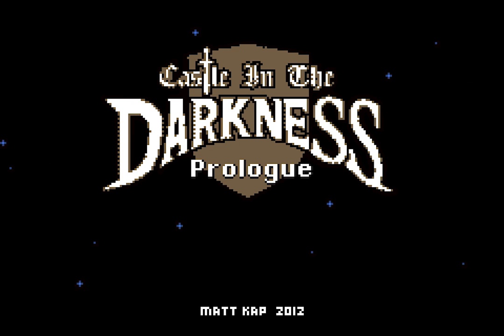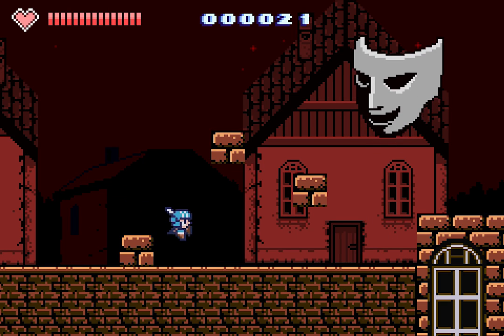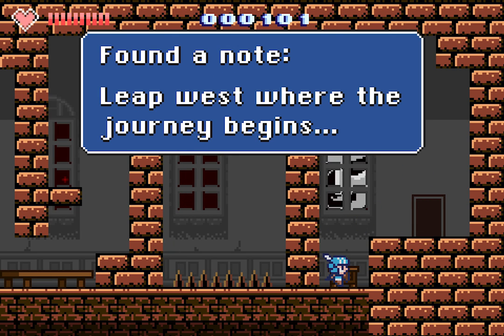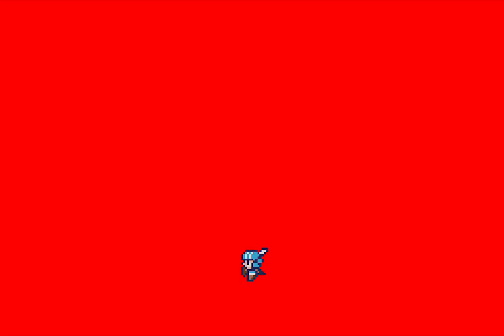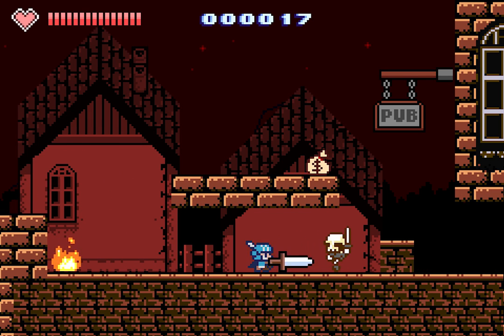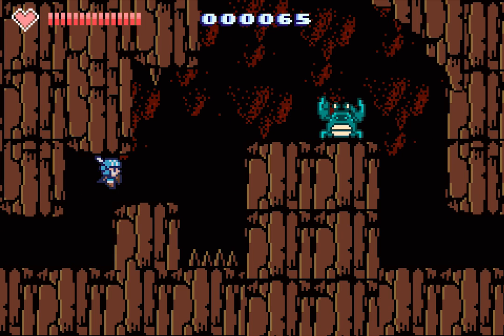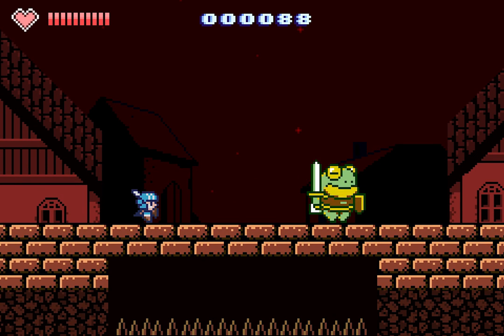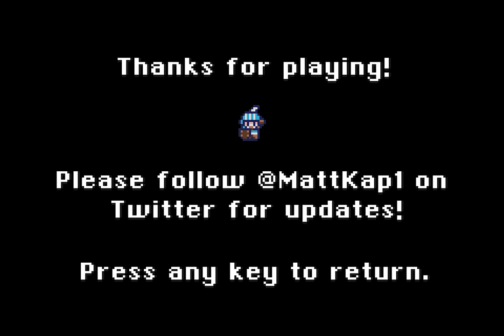X513 - Castle in the Darkness (Prologue)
Essentially a demo for an indie game named Castle in the Darkness.  Play as a little dude in armor with a sword and stab enemies!